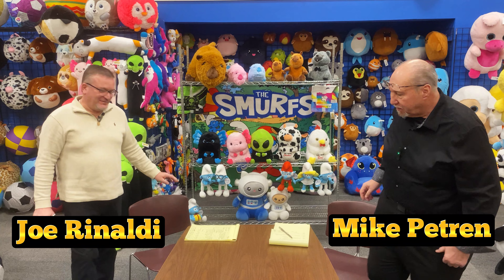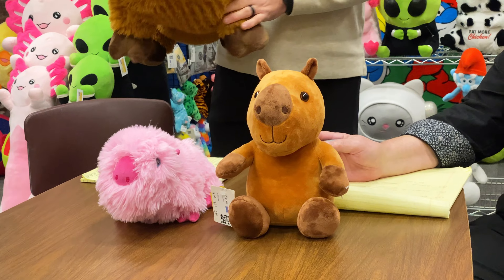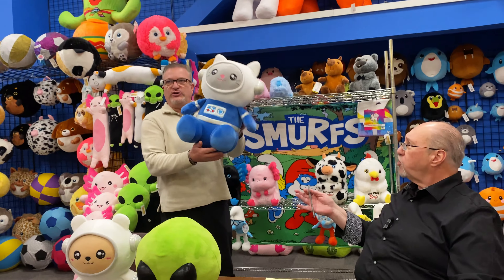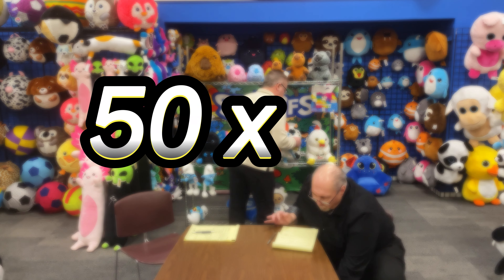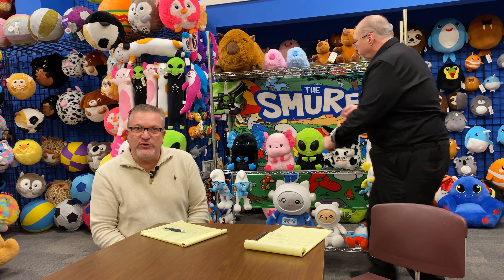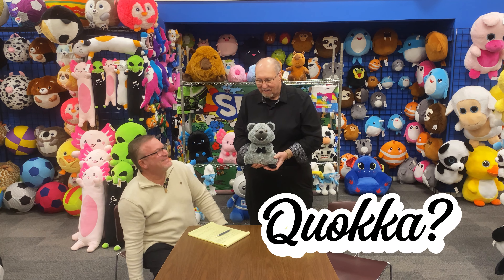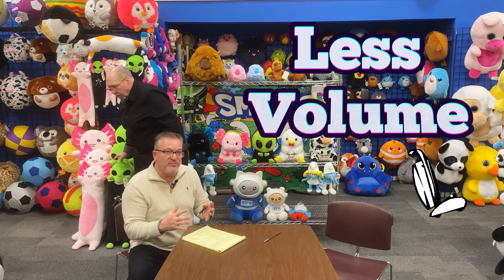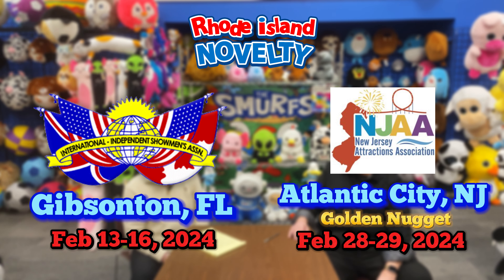New and Trending Plush for 2024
Explore the latest and trendiest wholesale plush items for 2024 with Mike Petren and Joe Rinaldi from Rhode Island Novelty! Dive into our captivating showcase, highlighting cutting-edge products such as the Smurfs line, capybaras, axolotls, and a diverse array of innovative plush offerings. Stay ahead by discovering the must-have items from Rhode Island Novelty, your premier wholesale plush supplier.

Discover Us!